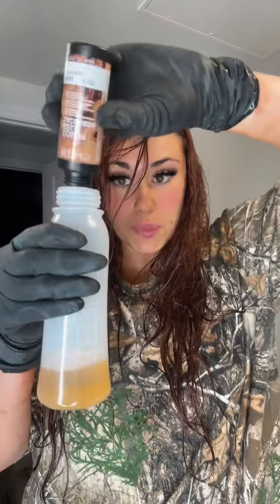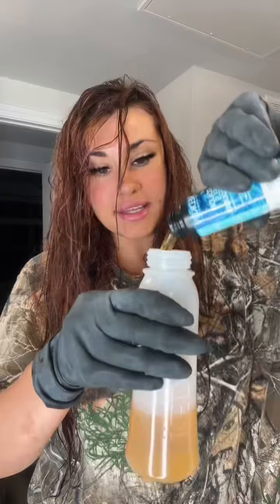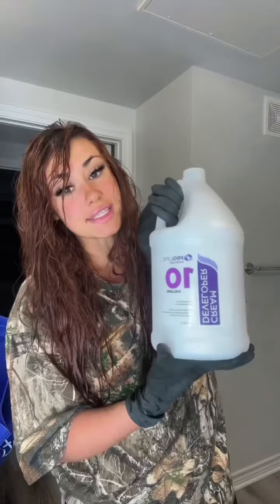Dying my hair from platinum to brunette😳